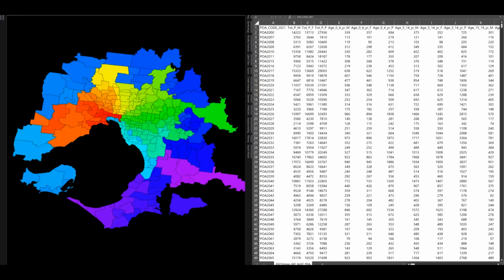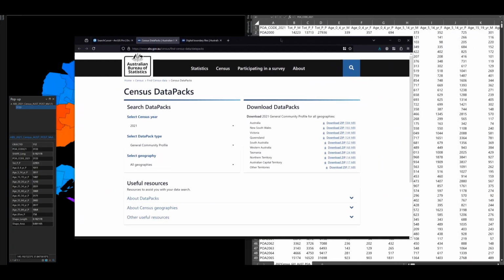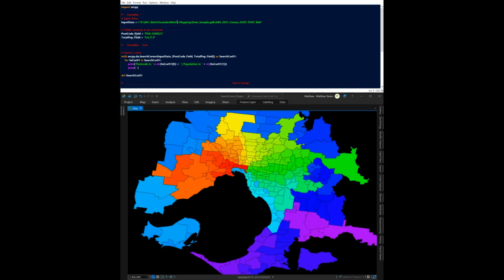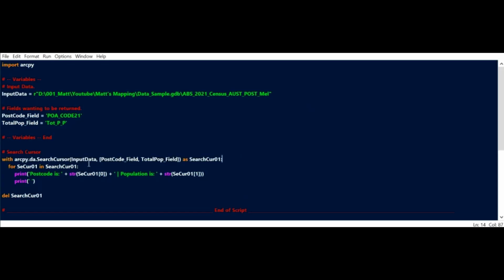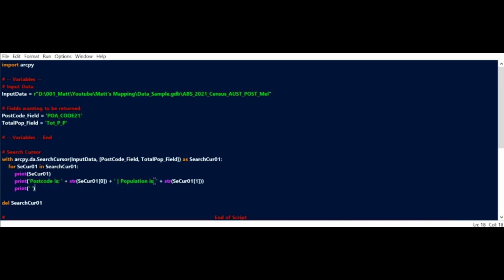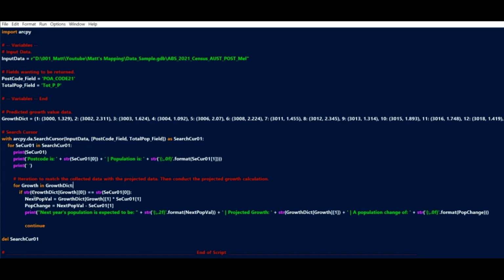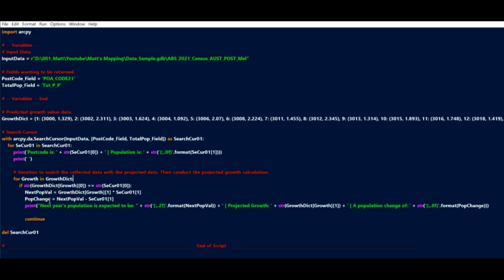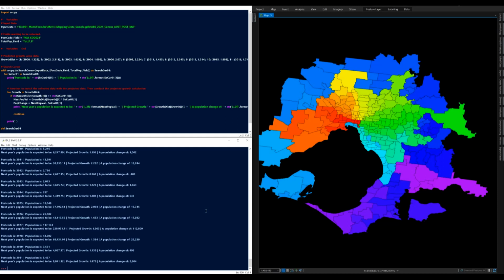How to use a Search Cursor - ArcGIS Pro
Australian Bureau of Statistics

Script
import arcpy

# -- Variables --
# Input Data.
InputData = r" ** Address to your data ** "

# Fields wanting to be returned.
PostCode_Field = 'POA_CODE21'
TotalPop_Field = 'Tot_P_P'

# -- Variables -- End

# Search Cursor
with arcpy.da.SearchCursor(InputData, [PostCode_Field, TotalPop_Field]) as SearchCur01:
    for SeCur01 in SearchCur01:
        print('Postcode is: ' + str(SeCur01[0]) + ' | Population is: ' + str('{:,.0f}'.format(SeCur01[1])))

        print(' ')

del SearchCur01

Timestamps
00:00 Introduction
00:39 Search Cursor - Overview
01:49 Example Setup
05:23 Search Cursor - Detail
12:51 Search Cursor - Result
13:37 Search Cursor - Demonstration
19:56 Search Cursor - Run Demonstration
20:50 Summary and Signoff